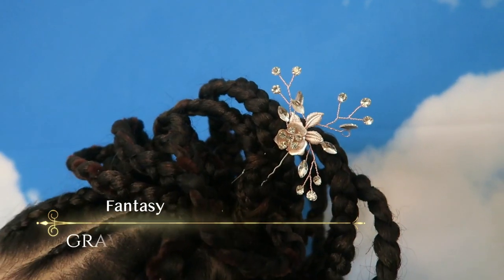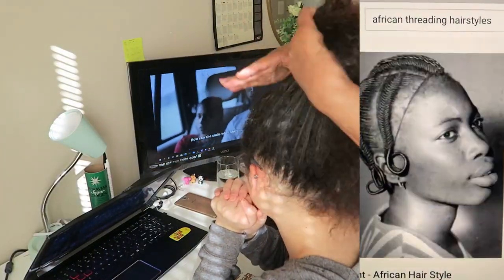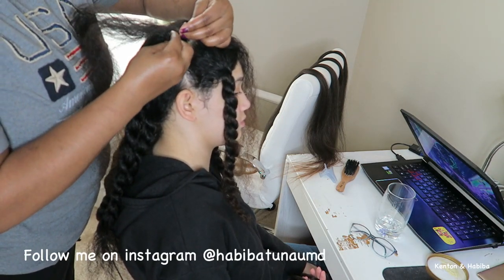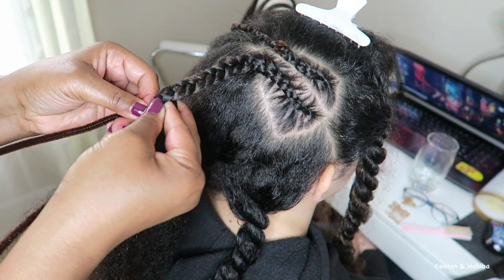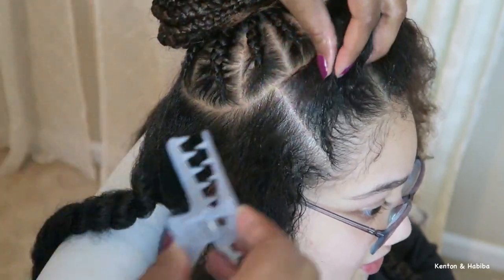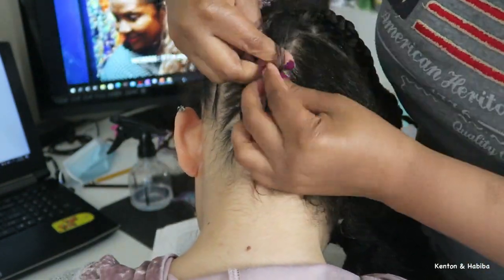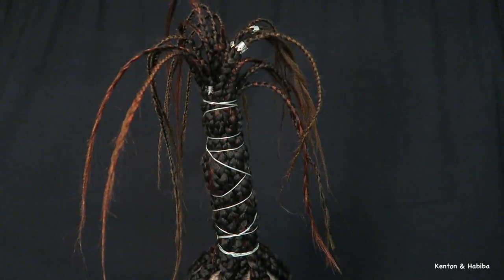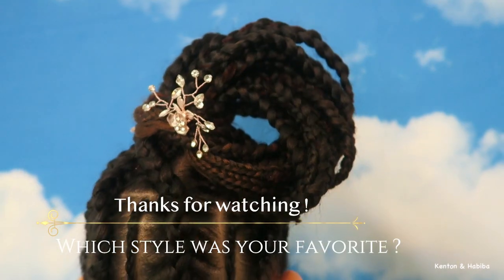NEW MOLDABLE BRAIDS ! AFROFUTURISTIC HAIR TRANSFORMATION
Bringing you another hair tutorial ! New Moldable Braids ! Afrofuturistic /Afropunk Gravity Defying Cornrows and Jumbo braids ! Yes it is bold ! WAKANDA braids but fancy ! What do you think ?

xoxo- Habiba

                                              KITCHEN & HOME:
TEA POT:
1. Tea Bloom microwave & stovetop safe clear glass tea pot with removable loose tea glass infuser. Holds 4-5 cups of tea. $25

               OR

2. Tea Bloom Celebration TEA SET complete set ( seen in video) includes microwave & stovetop safe clear glass tea pot with glass infuser also includes tea warmer and 4 double walled glass small cups. Also includes canister of hand tied flowering tea blooms $69.99

TEA STRAINERs:
Elegant tea strainer with drip bowels. Silver. 2 pieces $8.49

Tea ball / tea infuser 2 pcs stainless steel mesh tea ball $5.98 with chain & hook

Super cute and unique scalloped shape & heart shaped stainless steel tea infuser pack of 3. Great for tea lover $11.99.

 RAMEKINS:
12 pack Porcelaine White ramekins. 6 ounce x6 and 8 ounce x6 . Great for baking /desserts/ sauces/dips

 PLATE CAKE STAND:
3 Tier Porcelain Embossed cake stand. White. Elegant for dessert, cupcake stand, for dessert, pastry, serving platter, tea party, birthday or any special occasion . $16.99

Beautiful vintage style light blue and floral 3 Tier ceramic cake stand with free sugar tong.  For dessert, pastry, tea party or any celebration comes in gift box.

TEA:
TeaBloom Rose Flowering Tea by Tea bloom ( 12 hand tied Blooming Tea flowers)

Lemon Ginger herbal Tea by STASH 100 count box

Matcha Green Tea Sweet powder

How we HANG our Plants . Great for deck, porch or back yard : YARD BUTLER/ Yard tree hanging garden system. Tall Metal stand

SPIRALIZER 5 blade Vegetable slicer !  Best Veggie Pasta Spaghetti!  Great for making French fries or Zucchini noodles etc !  I have this ! $21

Large White Porcelain Serving Bowl great for salads, pasta or any dish !  Comes in set of 2 for $37.99

Stainless steel POTS Cuisinart Chefs Classic.  7 piece cookware set for under $100

WOODEN COOKING UTENSILS- Healthy Natural Uncoated Eco friendly - 6 pieces $12. 99 ( so you don't scratch your pots)

Natural TEAK Wood Cooking Utensils .  Set of 6 pieces $ 31.88